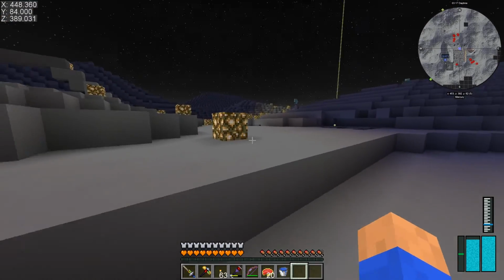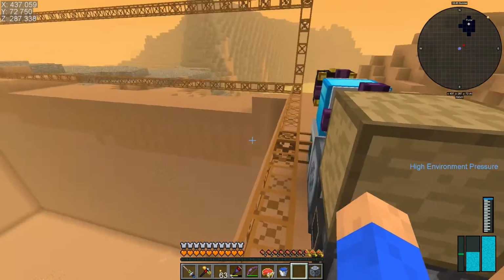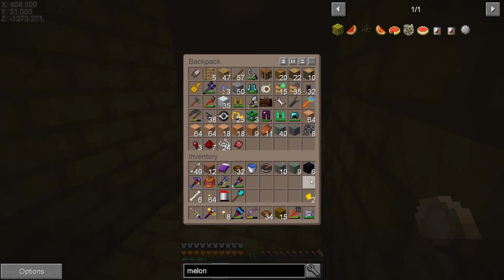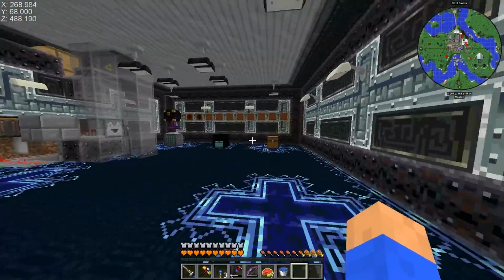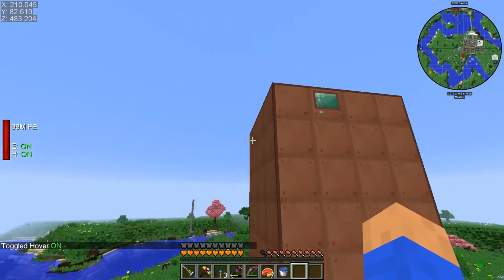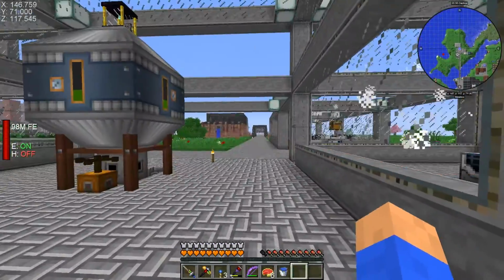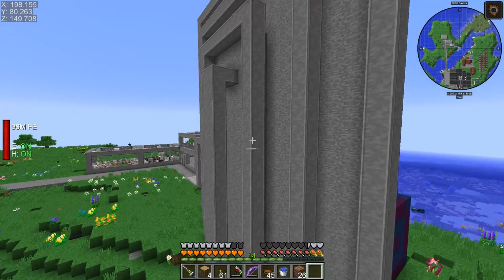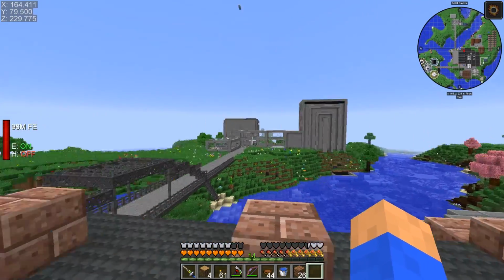sevtech ages with cresconio: 20 - chores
i'm playing sevtech ages with cresconio.
a very extensive modpack for minecraft.

wanna play yourself?